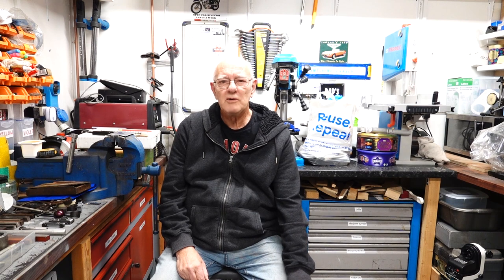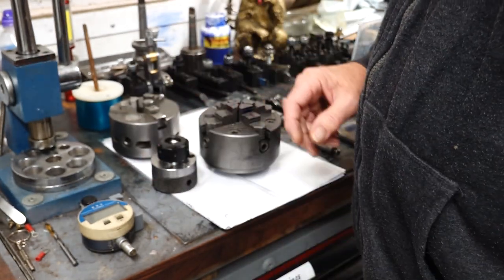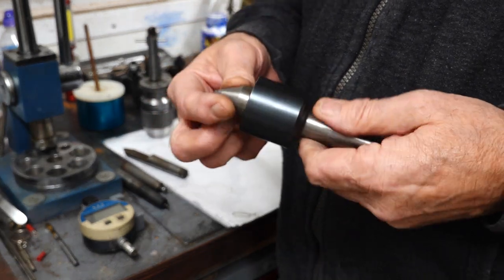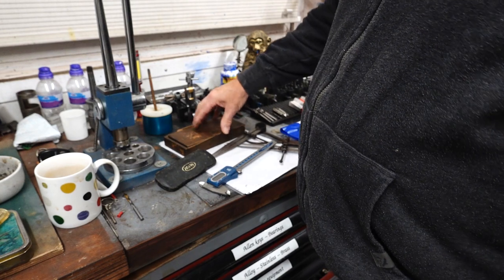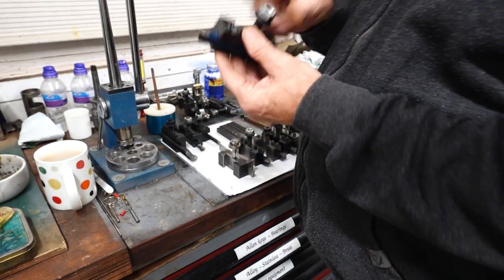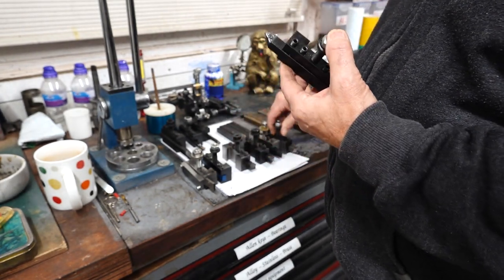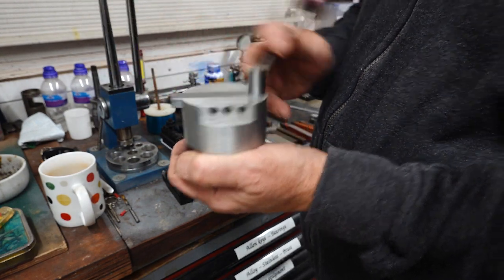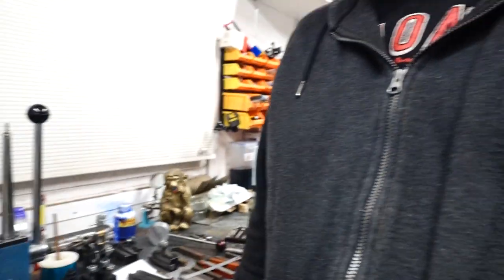Show us your workshop Part 4 lathe tooling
In this part 4 of show us your workshop, I will show all the tooling I have for my Myford lathe. This is pretty much the same for any small lathe including any Chinese or other small lathes. The video is mainly aimed at anyone who is just starting out & wonders what they will need to purchase with their new machine. I hope you enjoy the video.